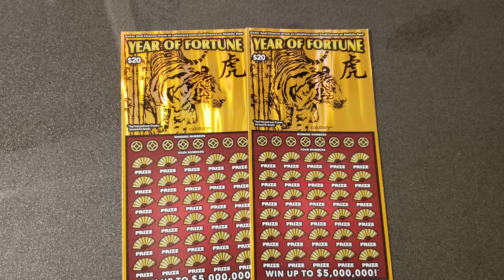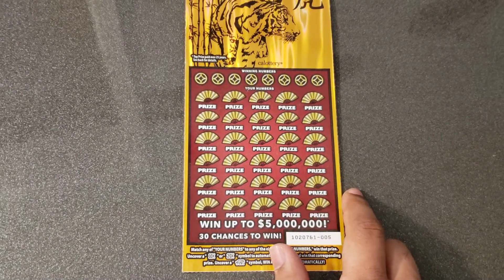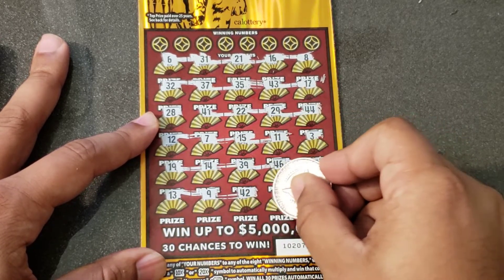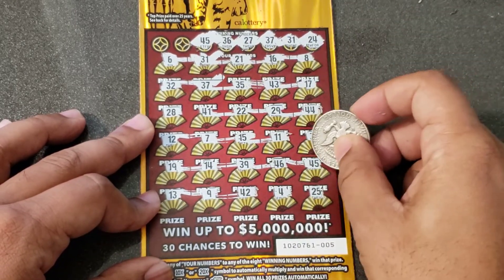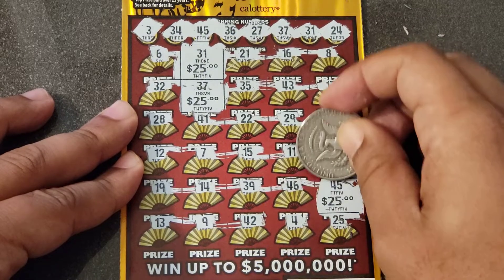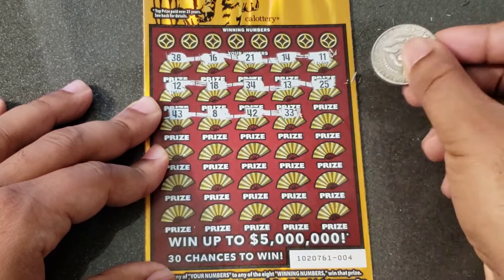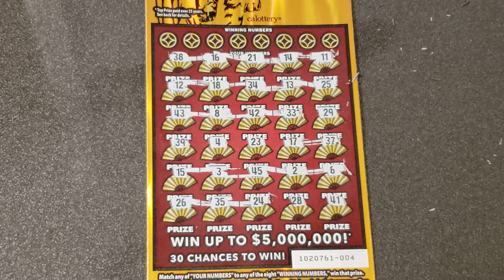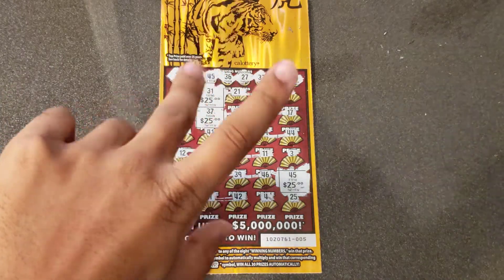💥BOOM! NEW TICKETS PAID OUT! YEAR OF FORTUNE!💥 CA SCRATCHERS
POST VIDEOS DAILY